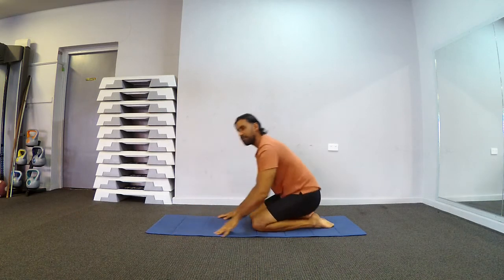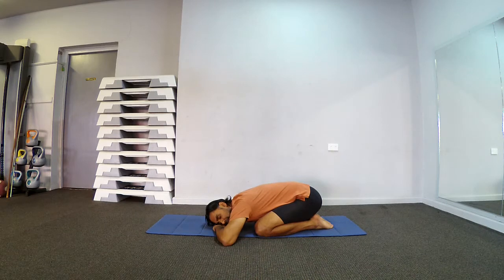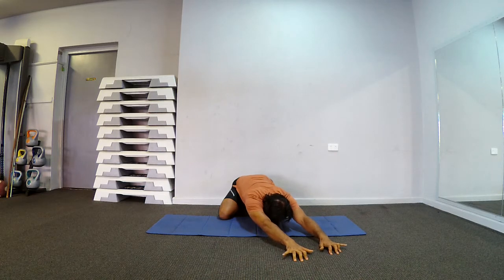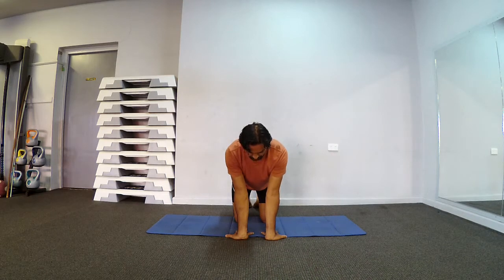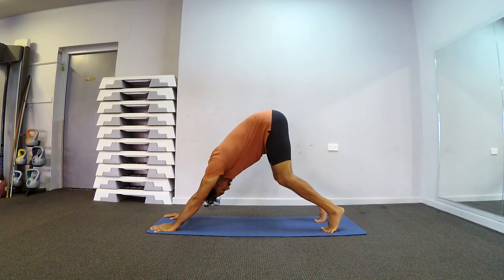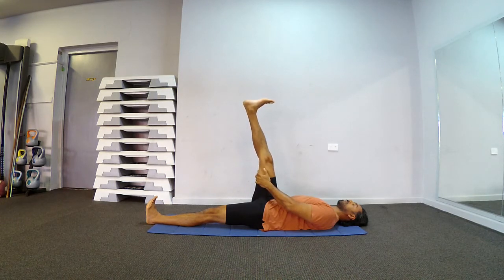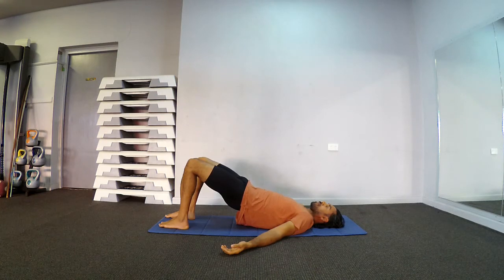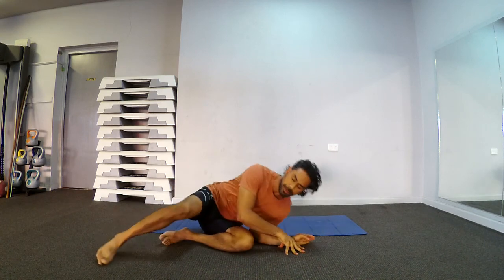Yoga After Work II Evening Yoga II After Work Stretches II Jas Lyall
After all day of work either its sitting on a chair in front of your computer or sitting driving car or just standing or working hard, our body mind and breath need retuning so we can relax recharge and have a good night sleep. This sequence going to help you open up your posture and also going to help you feeling happy and free.
Let me know how you feel after your Yoga time.
Regards
Jas